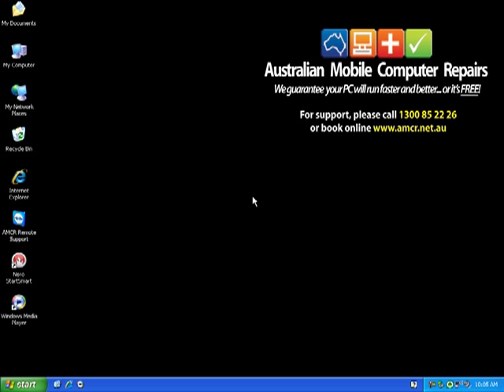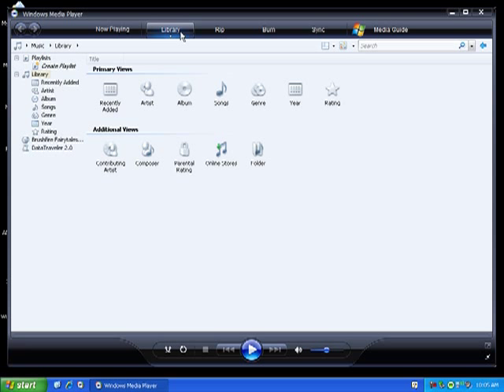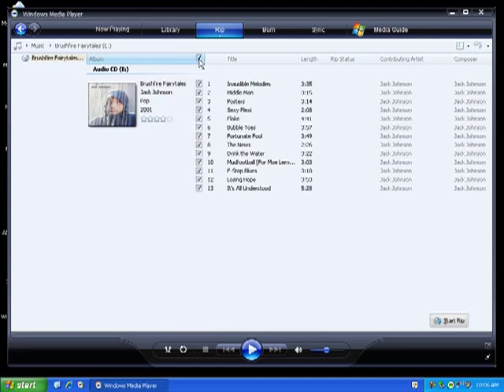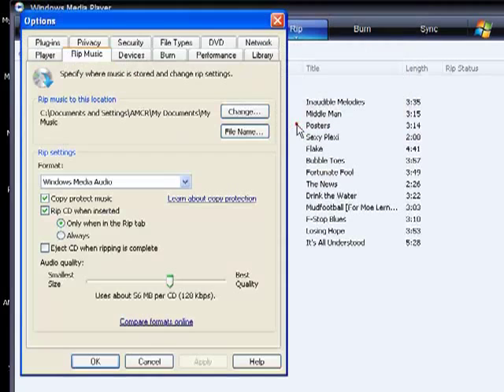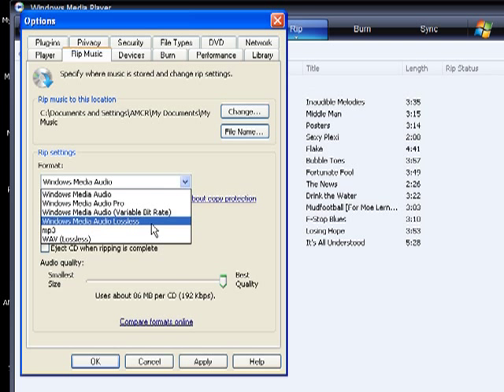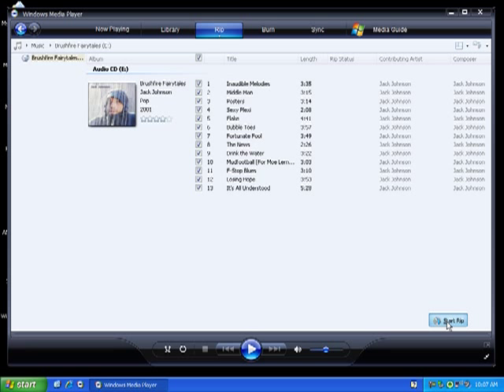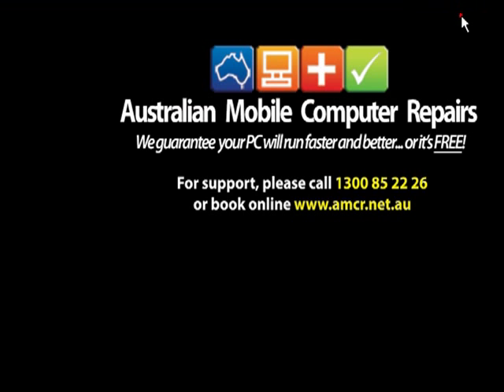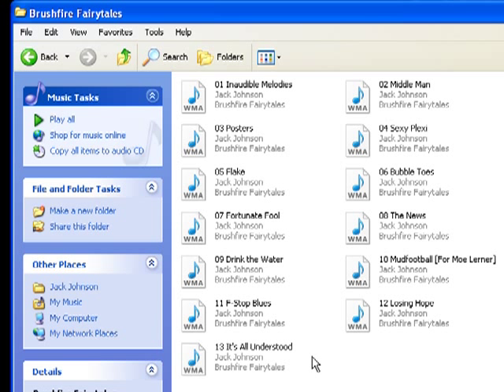How to Turn Your PC into a Jukebox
Australian Mobile Computert Repairs - Free Computer Lessons for our Valued Clients.